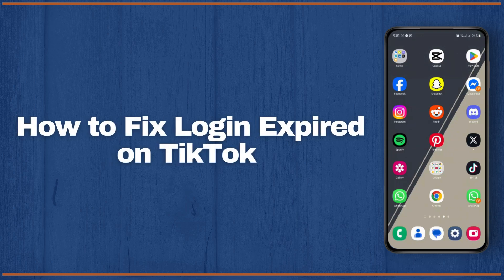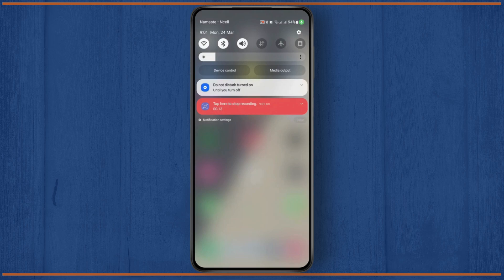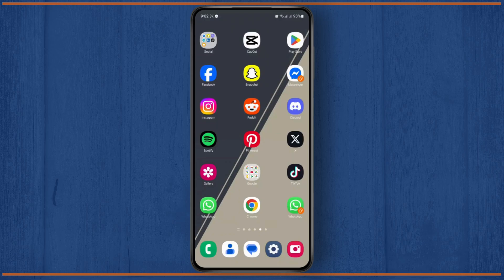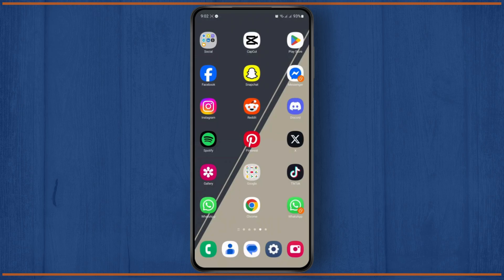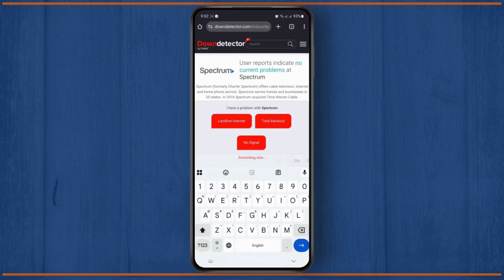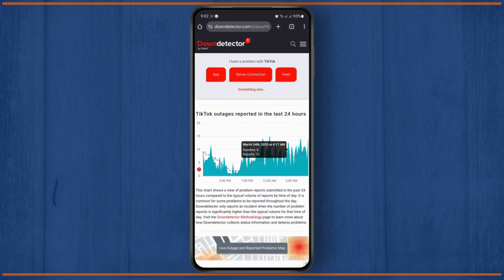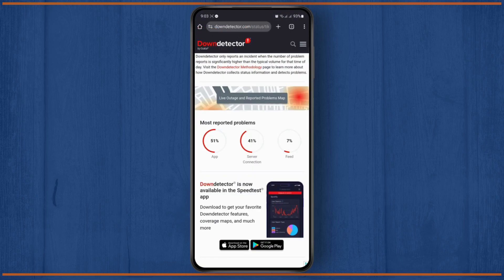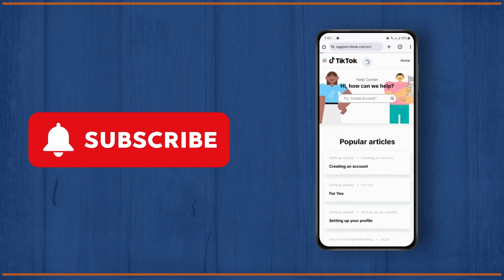How to Fix Login Expired on TikTok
Learn how to fix the "Login Expired" issue on TikTok with this step-by-step guide. Whether you're troubleshooting login problems or resolving session expiration errors, this tutorial will help you get back into your account quickly and easily!

In this video, you'll discover how to fix the TikTok app login expired issue. You'll also learn how to troubleshoot when TikTok logs you out unexpectedly and how to address similar session expiration problems on your device.

Timestamps:
0:00 Introduction
0:15 Step 1: Understanding the Login Expired Issue
0:45 Step 2: Clearing Cache and Data
1:20 Step 3: Re-logging into Your TikTok Account